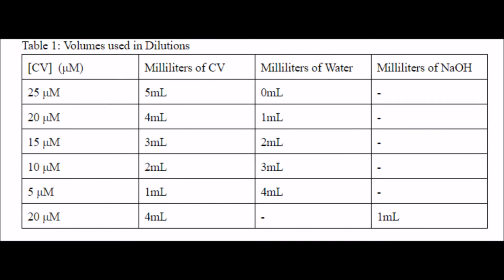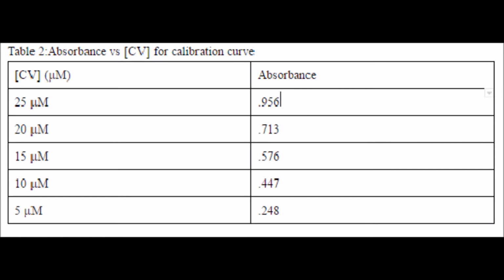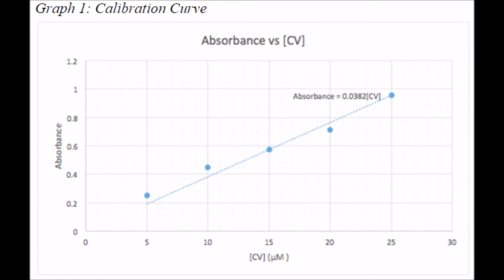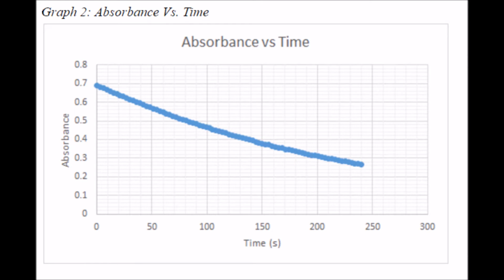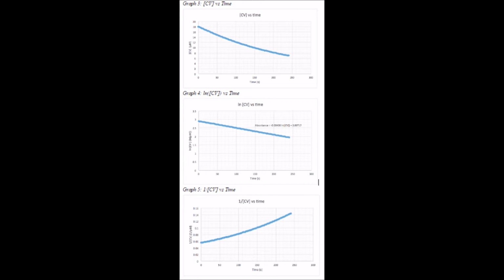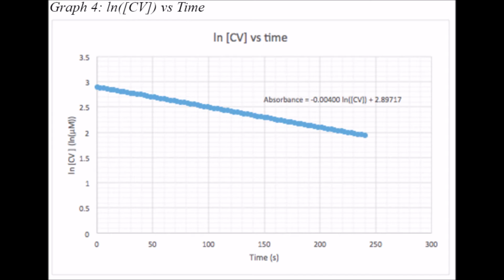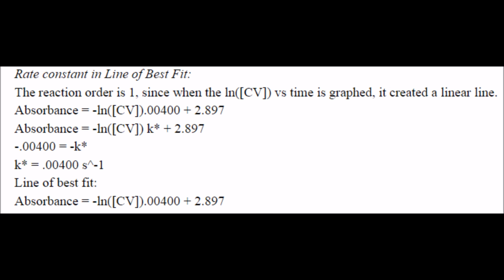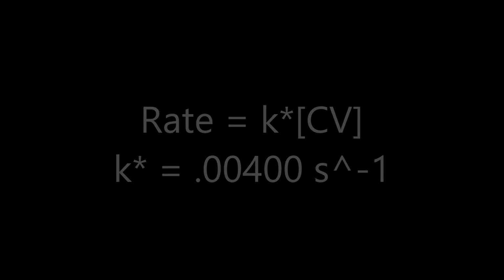CV Chem Lab Video